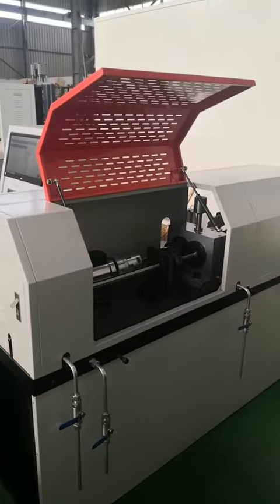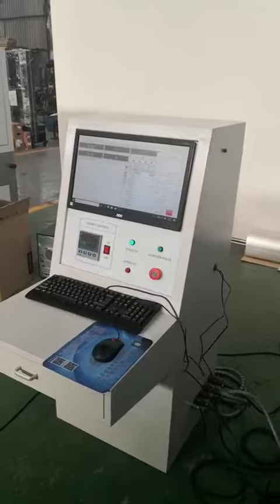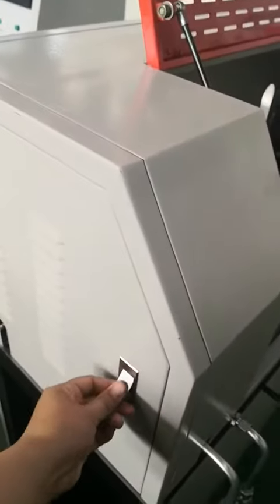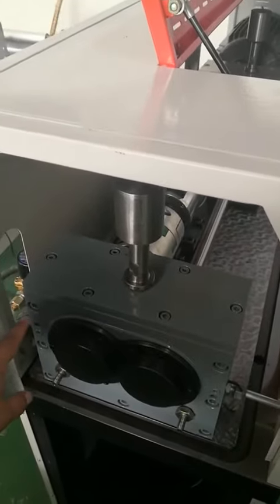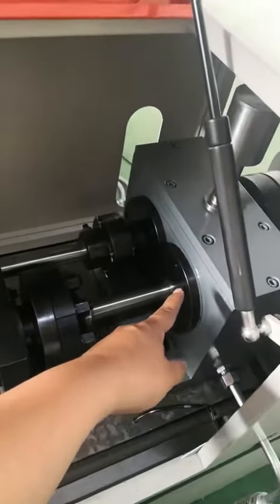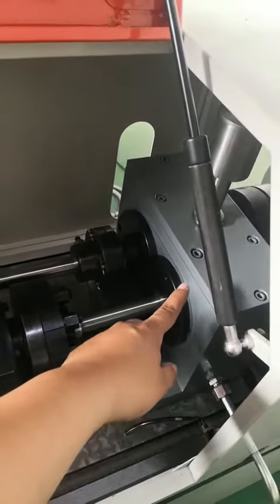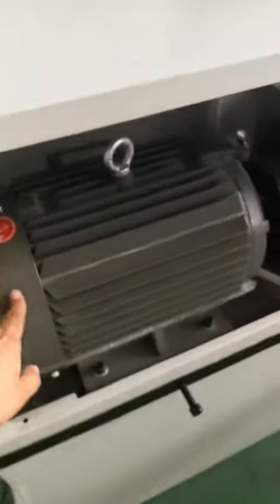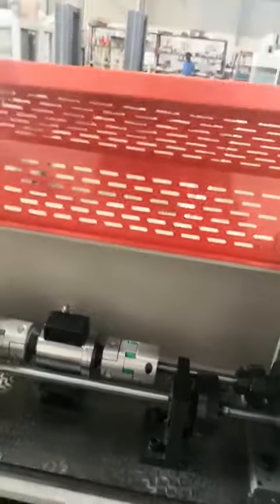1 Overall structure